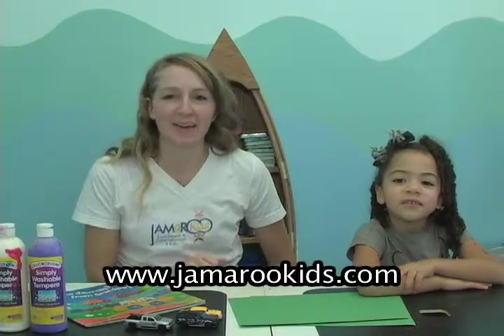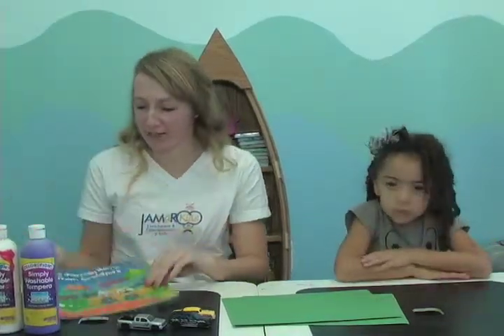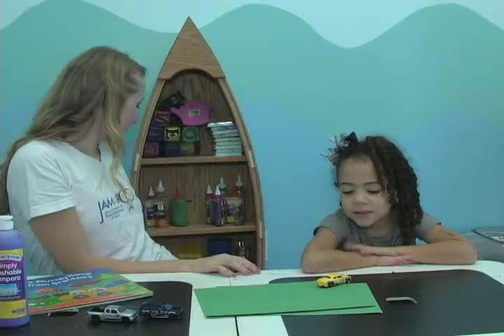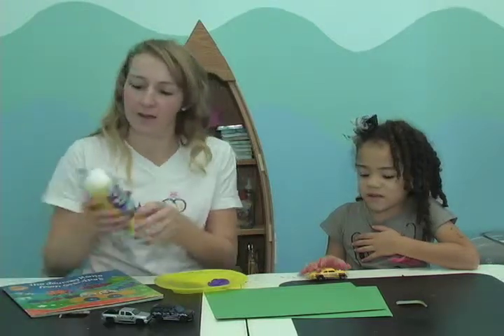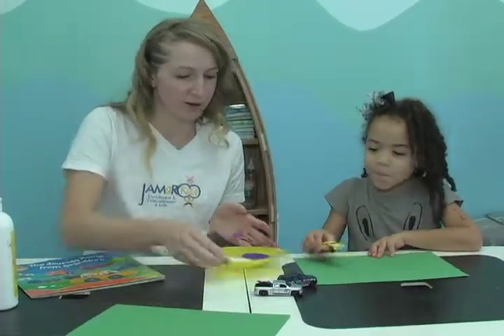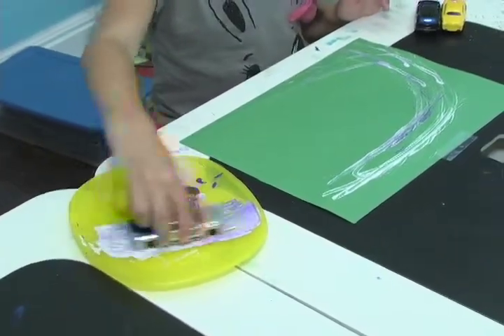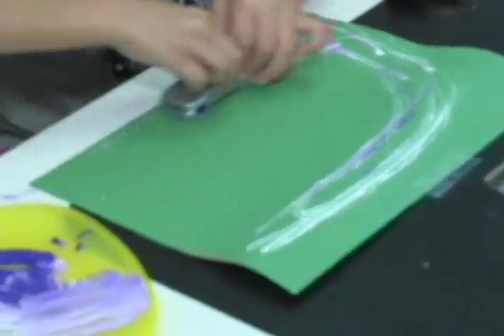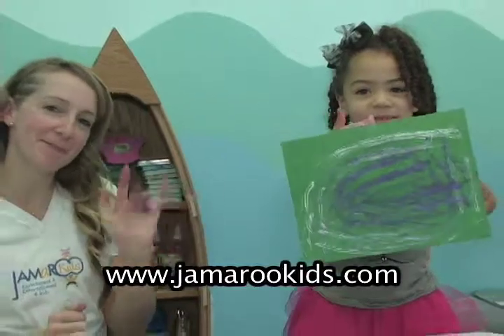Race Car Tracks : Kids Art Activity : JAMaROO Kids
Drive through and paint with us at JAMaROO Kids! All you need is some paint, toy cars and construction paper! Inspired by Barefoot Book "The Journey Home From Grandpa's ".

If you love this book, you will love all our music and stories for kids - subscribe to our Youtube channel and leave your favorite song or story in the comments below - we will video it asap!

And if you want to take a class with JAMaROO Kids we offer classes all over the SF Bay Area - check out our website for dates and times - no registration required!